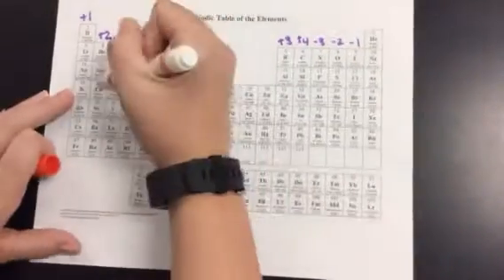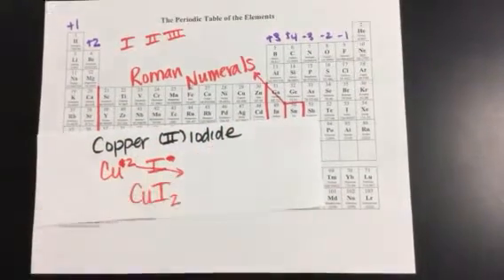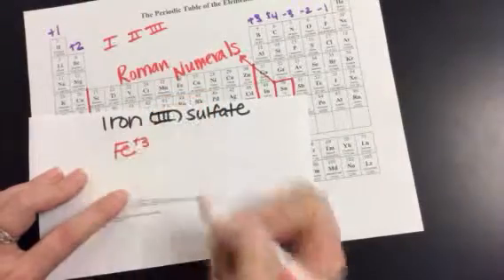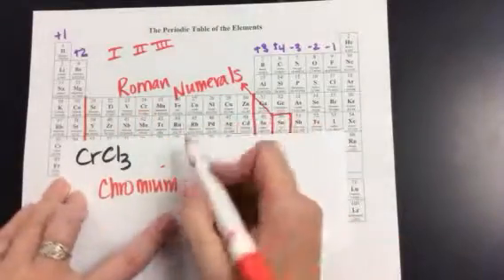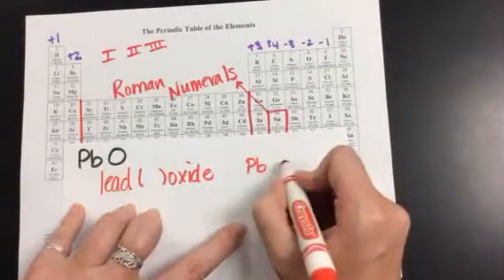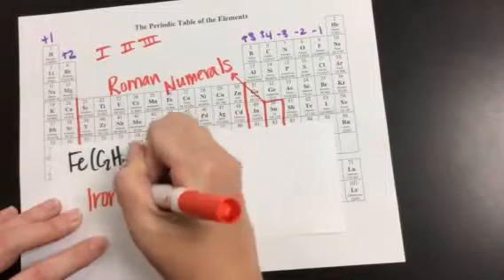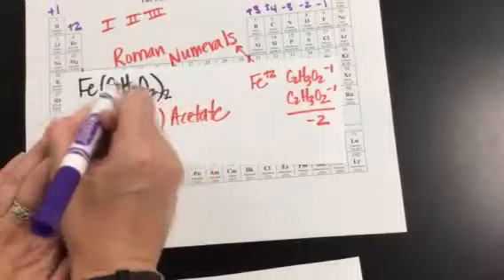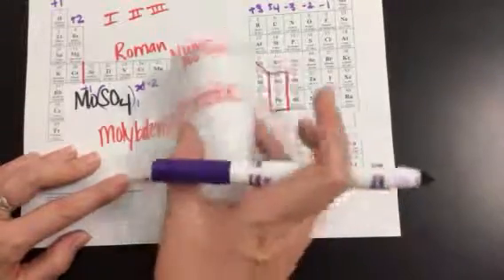Dr Gable Explains Ionic Compounds with a Transition Metal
How to name and write formulas for ionic compounds with transition metals